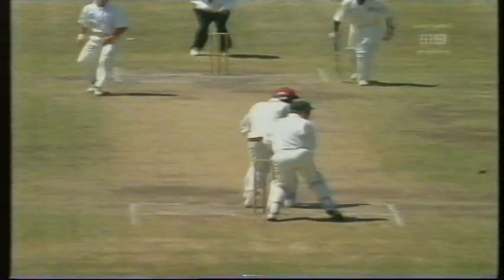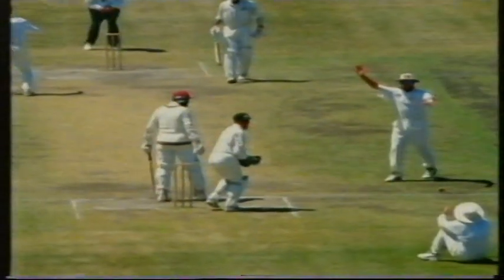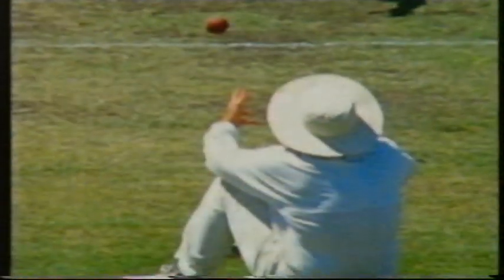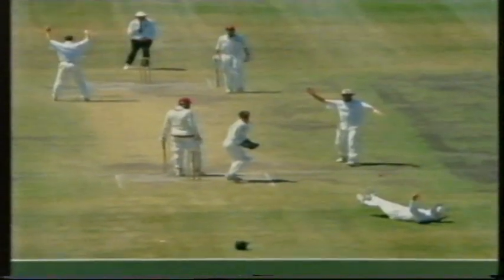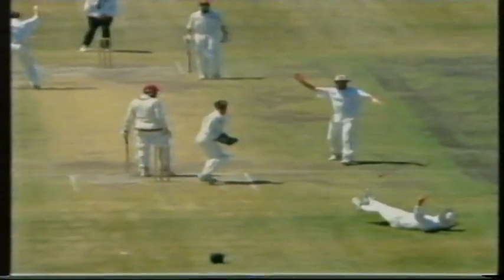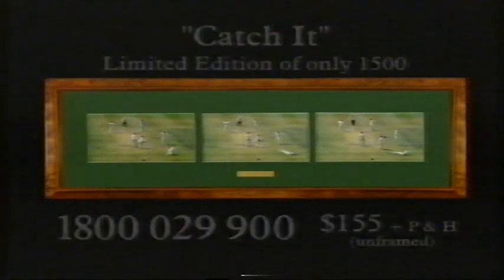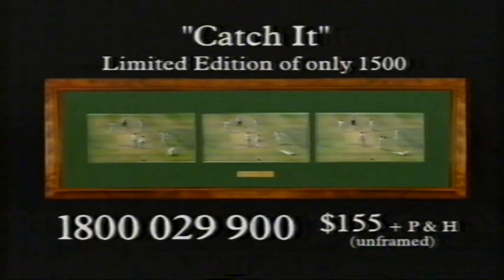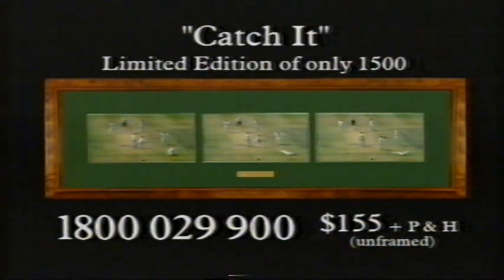"catch it" memorabilia december 1996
richie trying to sell the new memorabilia for xmas in 1996